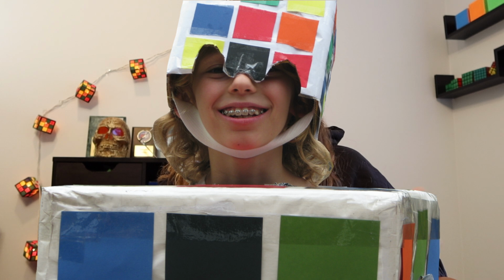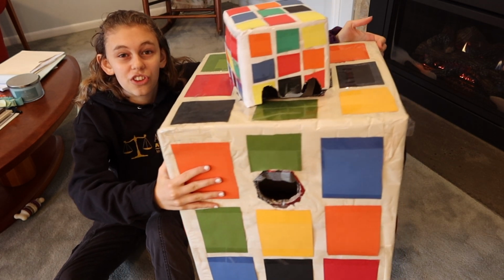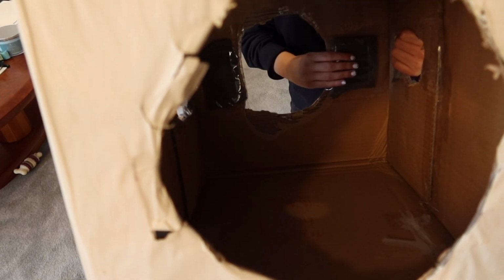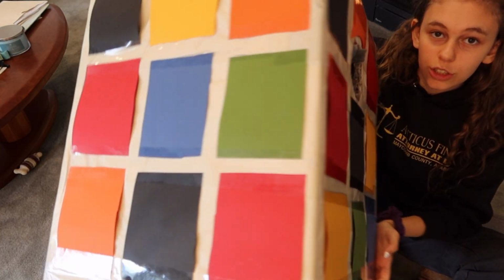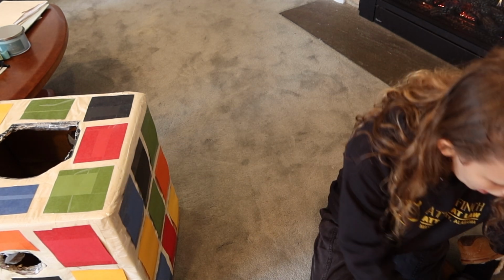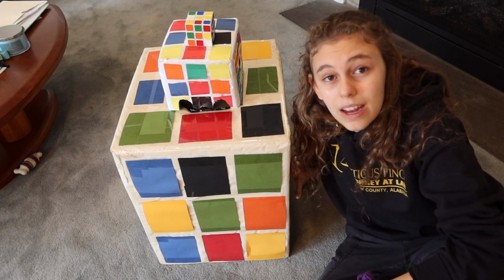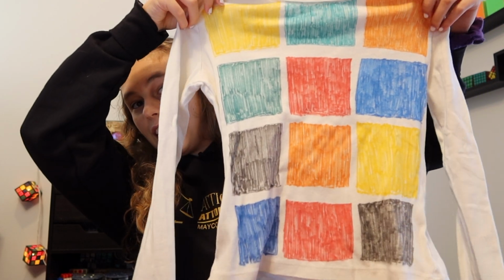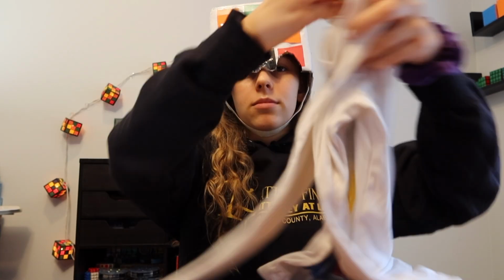The BEST Halloween Costume for Cubers!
My Halloween costume from 6th grade, since there’s not much to do this year I figured I'd show it off hehe